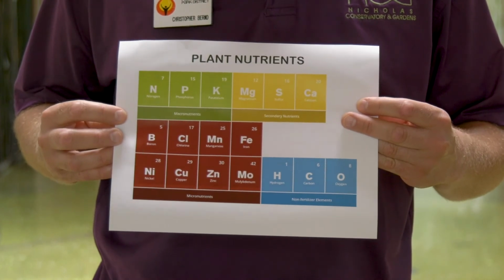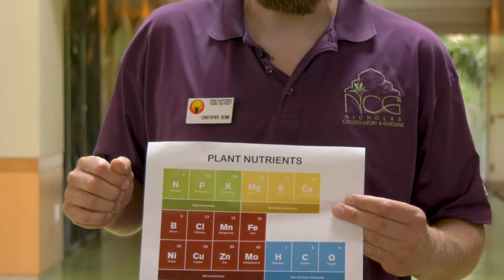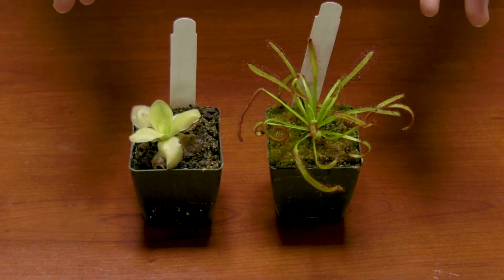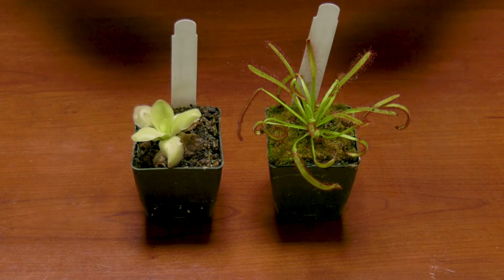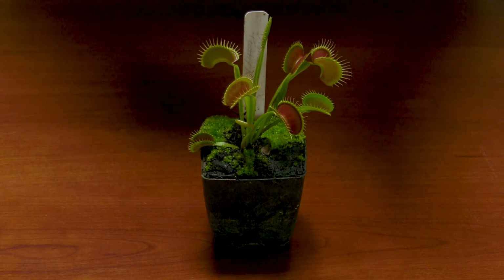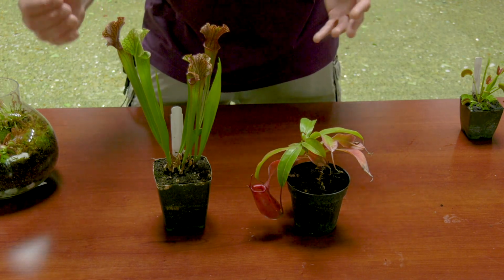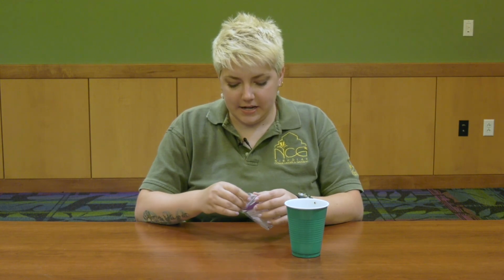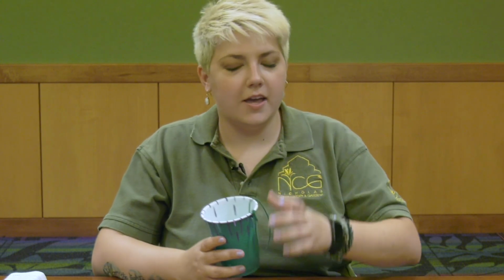NCG: Carnivorous Plants Virtual Field Trip